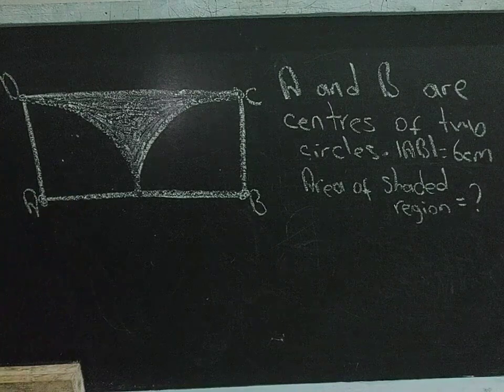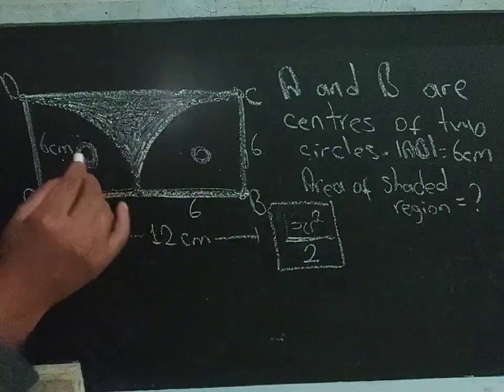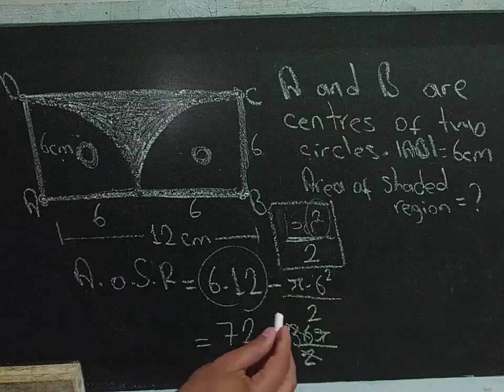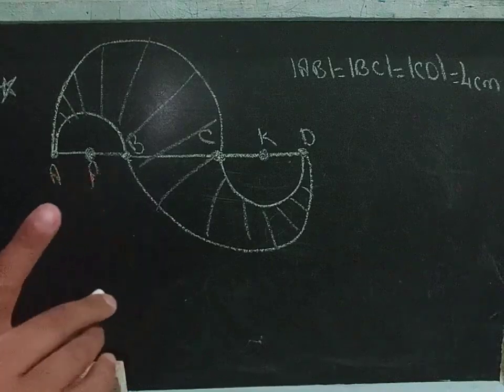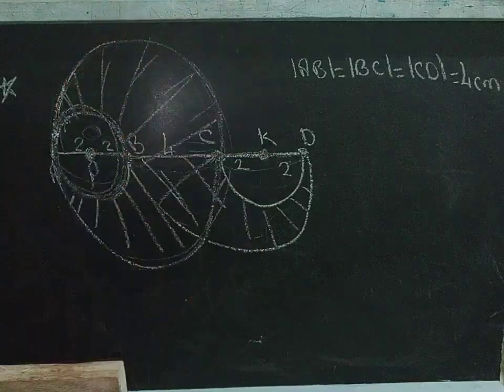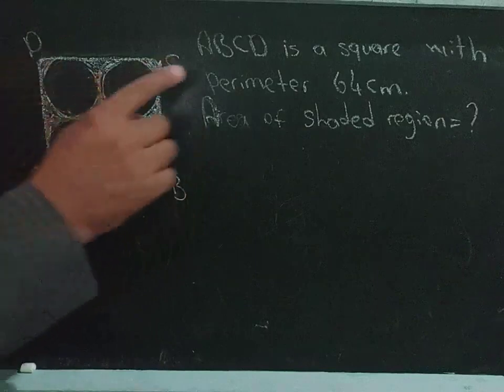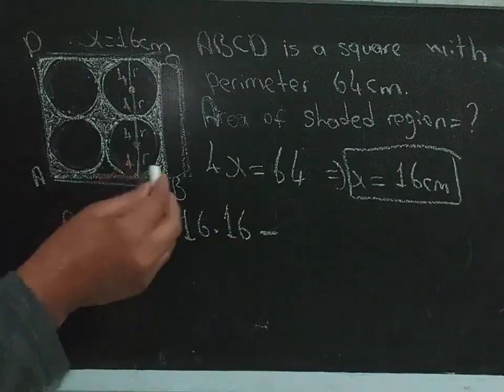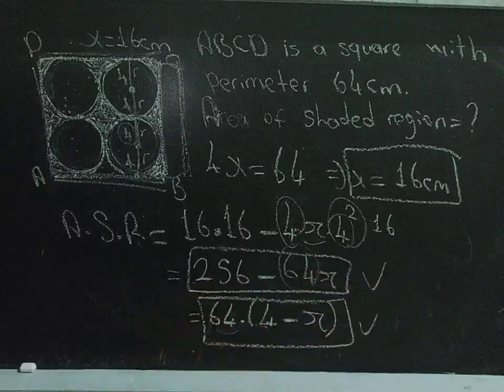Cool Challenges Exploring the Area of Circles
Hi Math’s Lovers! 🌟
In this video, we're diving into the world of sets, unraveling definitions and exploring different types.

Hi Math’s Lovers!
🌟 Get ready for a fascinating journey in this video where we tackle 3 cool questions related to the area of circles.

Join us as we explore unique challenges with clear examples, providing step-by-step solutions and insights to make understanding the area of circles both fun and educational.

Content Highlights:
Circle Area Fundamentals: Review the basics of calculating the area of circles in a simple and straightforward manner.

Cool Challenges: Dive into three intriguing questions, each designed to enhance your problem-solving skills.

Practical Insights: Gain valuable insights into real-life applications and scenarios involving the area of circles.

Whether you're a math enthusiast or someone looking for a mental workout, this video is tailored to make exploring the Area of Circles enjoyable.